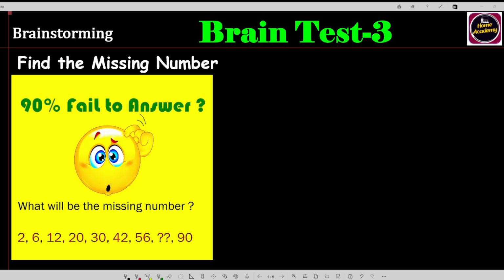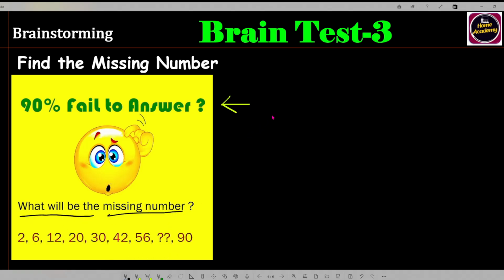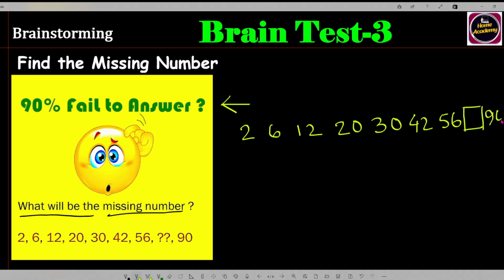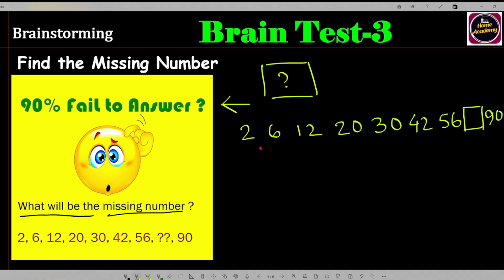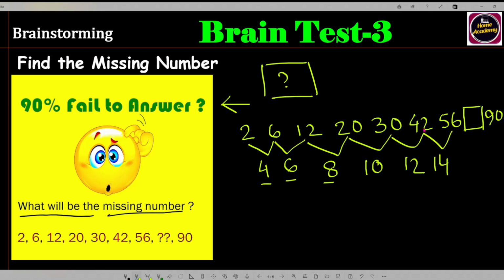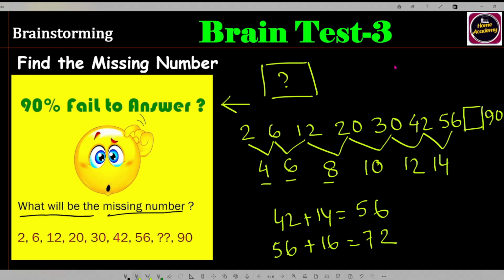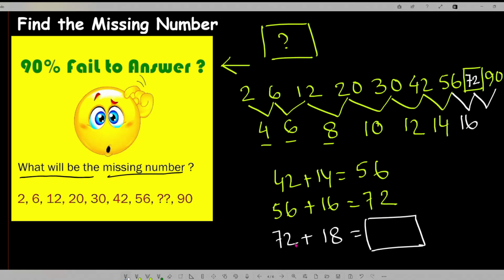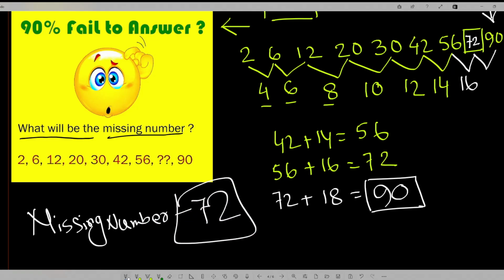Math Challenge That Will Blow Your Mind—Are You Ready?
his math puzzle is designed to challenge even the sharpest minds! Can you figure out the answer? Perfect for students, problem-solvers, and brain-training enthusiasts. Try your luck, comment your answer, and let's see if you're a true math genius!"

Include relevant keywords like: ✅ Math problem-solving ✅ Critical thinking ✅ Brain teaser ✅ Intelligence test ✅ High CPM